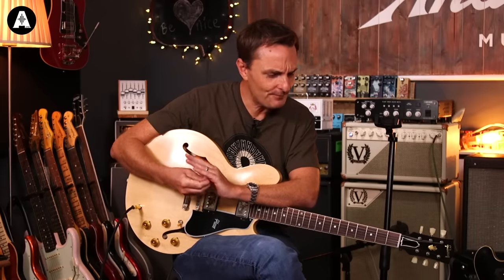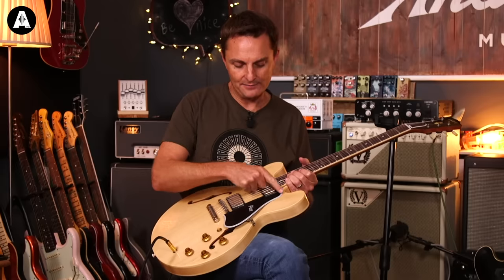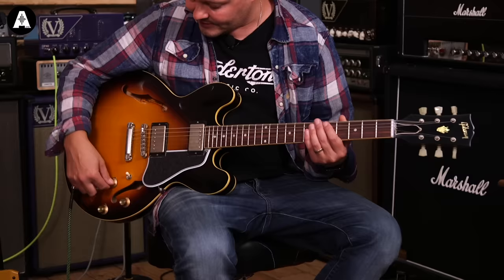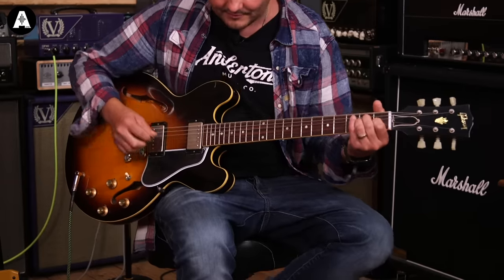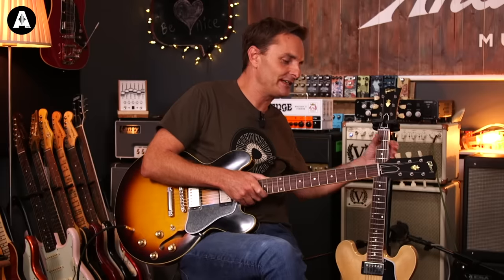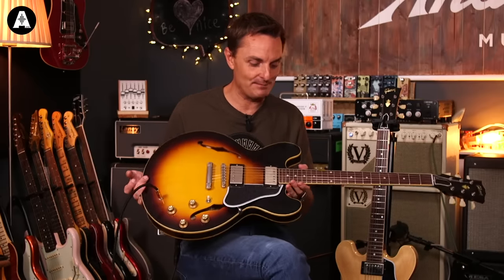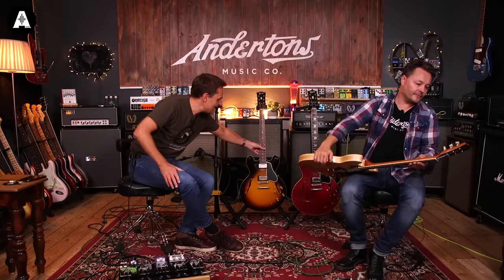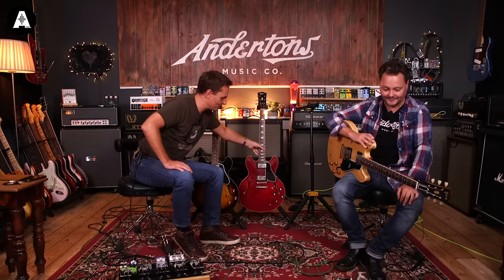Is the Gibson ES-335 the Most Versatile Guitar Ever Made? - Custom Shop Reissues with Lee & Pete!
👆 Many session players believe that the Gibson ES-335 is the most versatile guitar ever made. But do The Captain and Danish Pete agree? The fellas take the American giant's incredible ES-335 Custom Shop Reissue guitars out for a spin to answer that big question!

The ES-335 is an iconic semi-hollow electric guitar; up there with Gibson's venerable Les Paul when it comes to fame and significance. A stalwart of the ES (Electric Spanish) range, the Gibson ES-335 has been used by a host of high-profile players over the years, most notably Larry Carlton, Robben Ford and even *ahem* Marty McFly! These Gibson ES-335 Custom Shop Reissue guitars are authentic in almost every single way, sure to take any vintage aficionado back in time with their period-correct specs!

↪️ Episode Guide ↩️
» 0:00 Intro Jam Between The Captain & Danish Pete
» 2:24 Let's Talk Gibson ES-335
» 3:56 What's New With Gibson?
» 5:41 Gibson Historically Correct ES335 Specs
» 10:00 How Does The Gibson 59' Sound?
» 12:52 Gibson 61' ES-335 Tone Demo
» 19:27 Gibson 64' ES-335 Tone Demo
» 22:04 What's The Difference Between The Years
» 25:25 59', 61', & 64' Tone Comparison